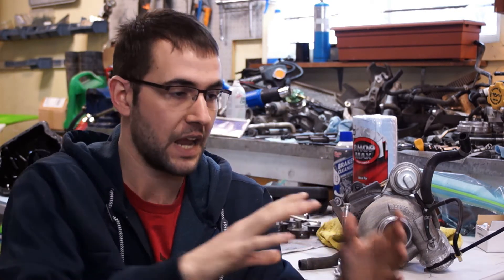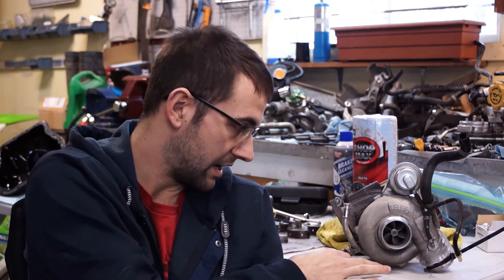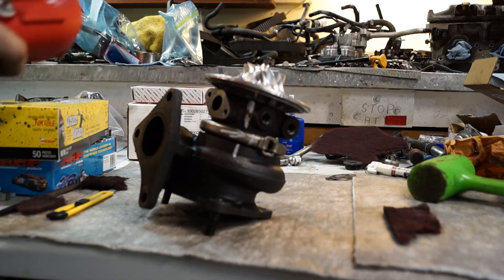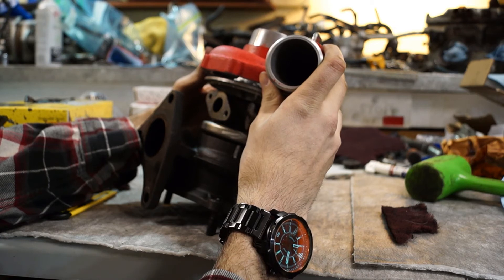How to upgrade any turbo with a billet compressor wheel [Frugal Garage EP14]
Here is a step by step video showing how to upgrade your stock turbo with a billet compressor wheel to decrease spool time, and make your turbo more efficient on a budget.